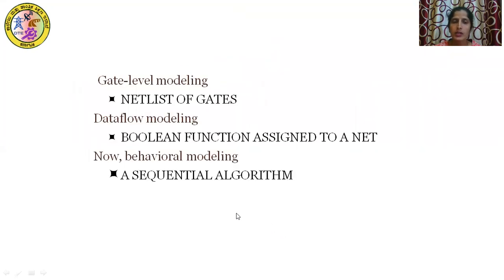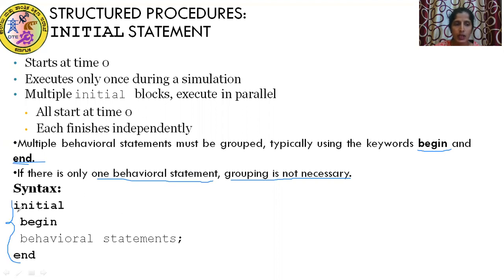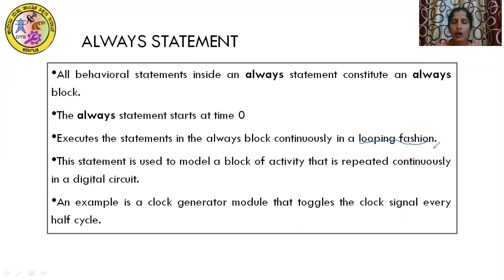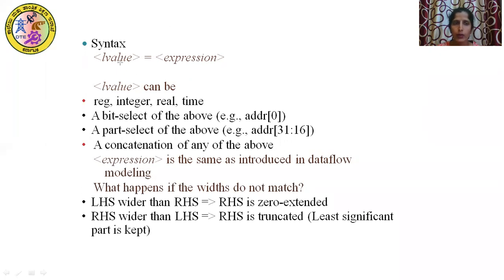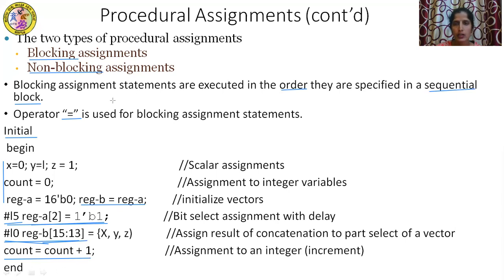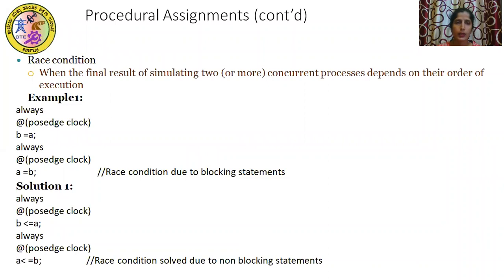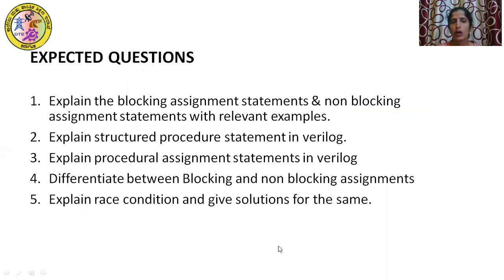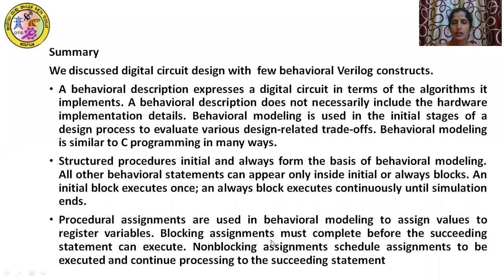ECE_18EC56_M4S1_VIDEO